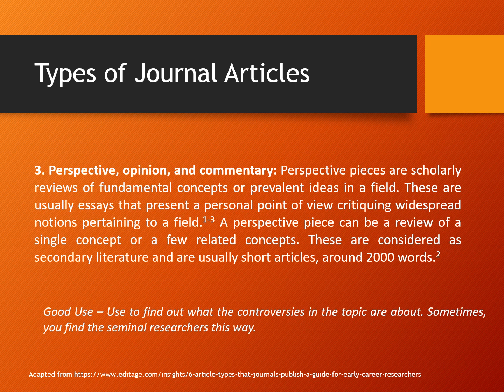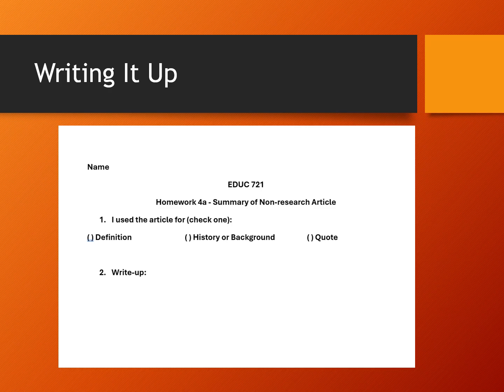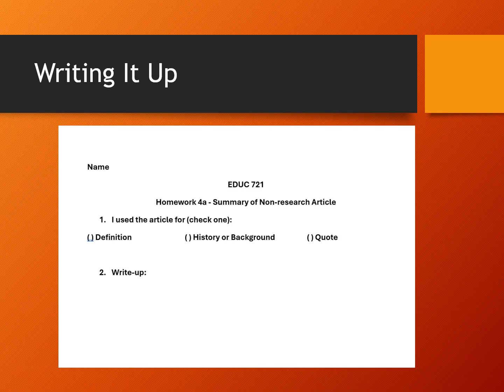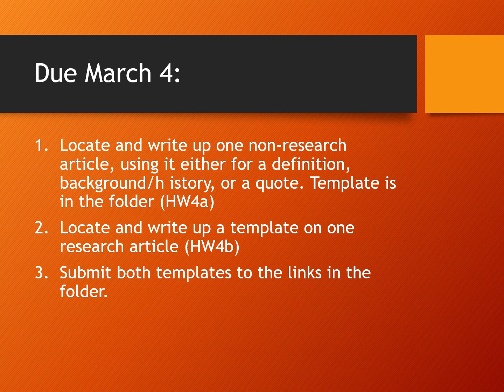Week 6 Non research Articles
EDUC 721 - Spring 2025